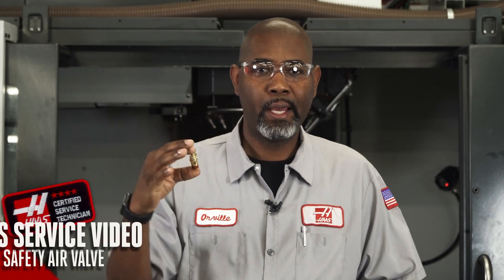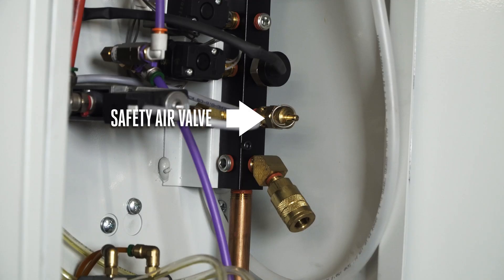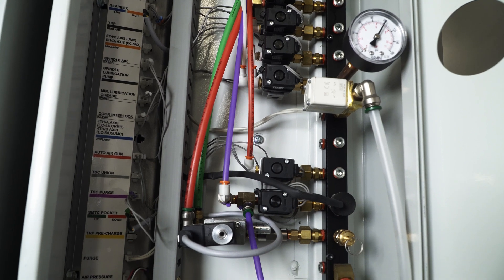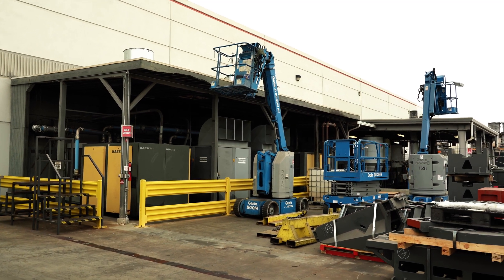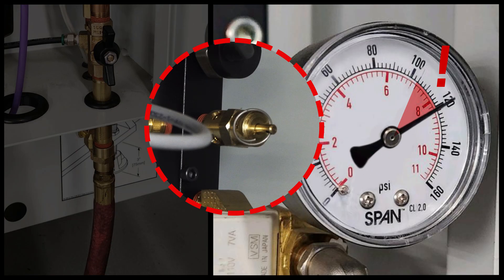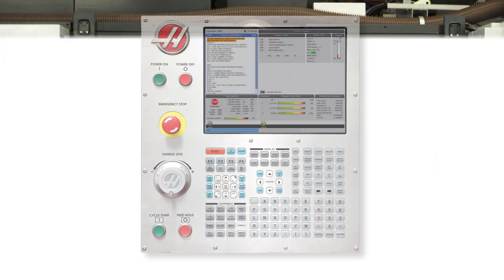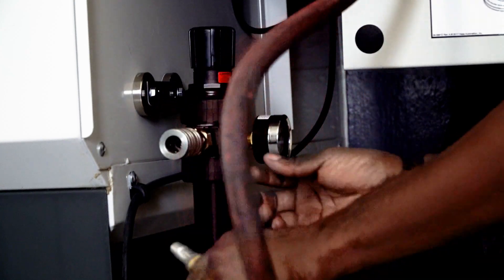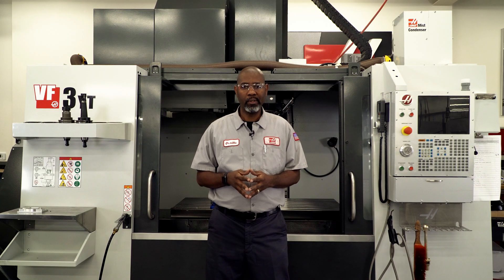Service - Safety Air Valve Troubleshooting - Haas Automation, Inc.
The Safety Air Valve is located on the main air manifold inside the CALM cabinet on Haas machines. This valve limits the maximum air pressure in the pneumatic system by venting pressure if it goes past the 120 psi set point. Orville Collins walks us through some issues related to the Safety Air Valve and how to resolve them.